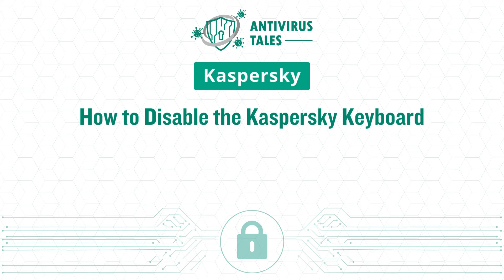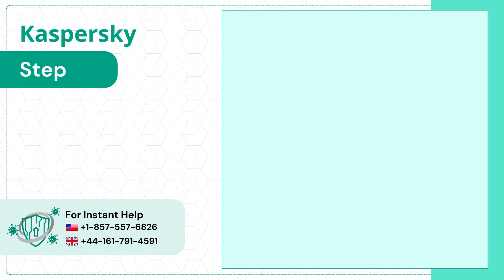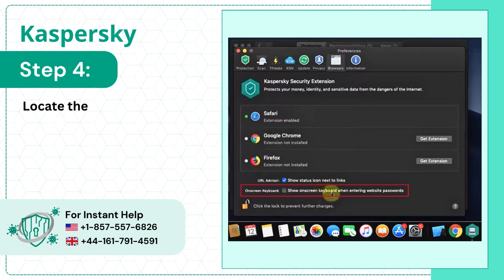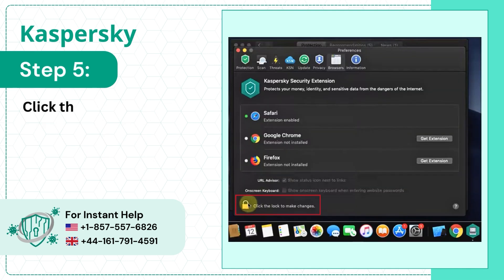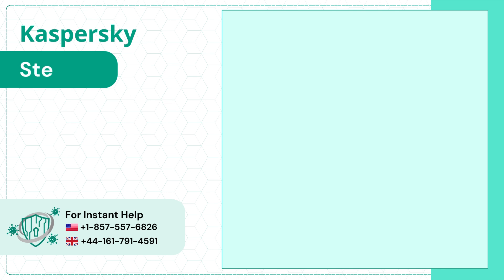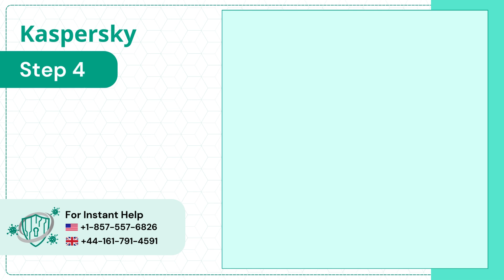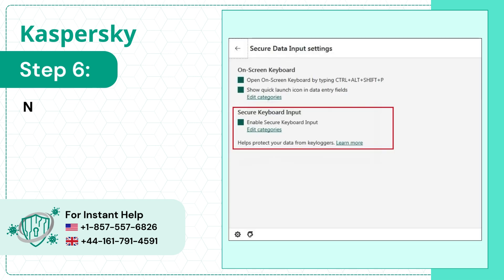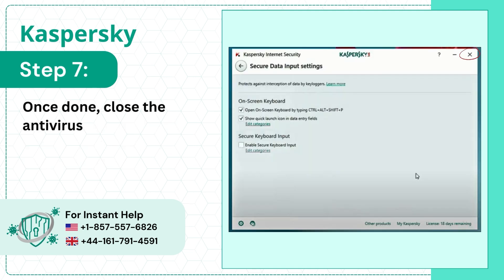How to Disable the Kaspersky Keyboard? | Antivirus Tales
Many possible issues are likely to crop up when you are disabling the Kaspersky Keyboard. Some of them can be:

Functionality Loss
Settings Reset
Technical Support Limitations
Error Messages

Are you trying to disable the Kaspersky Keyboard? In this video, we have provided the solutions to help you do the same. Follow each step:

On Mac: Step 1 - Step 5 (00:00:09 - 00:00:37)
On Windows: Step 1 – Step 7 (00:00:46 - 00:01:23)

To disable the Kaspersky Keyboard, watch the entire video.

Are you still unable to disable the Kaspersky Keyboard?

if you have any questions about Kaspersky.

We are looking forward to helping you disable the Kaspersky Keyboard.